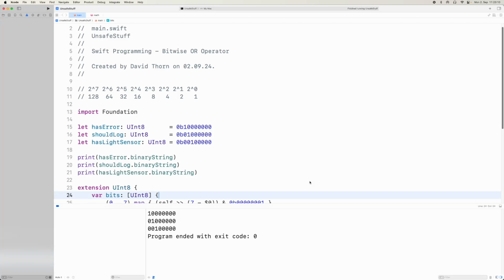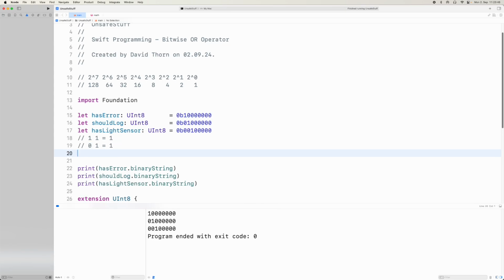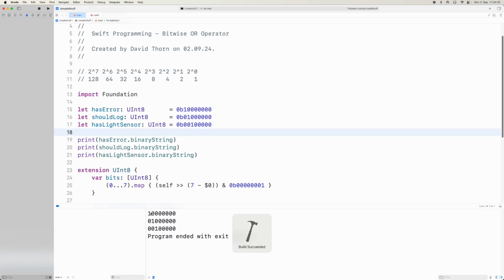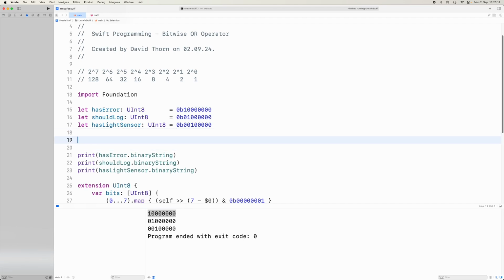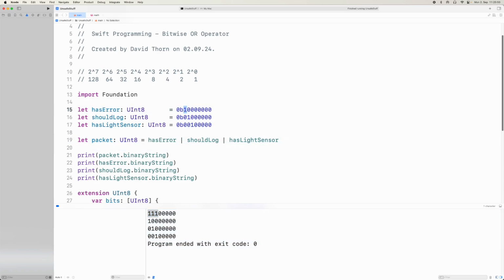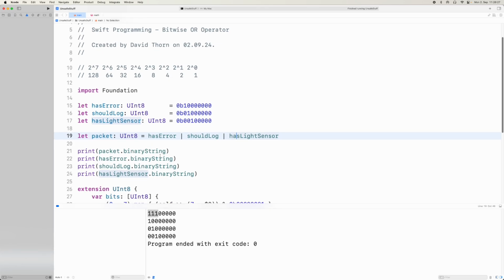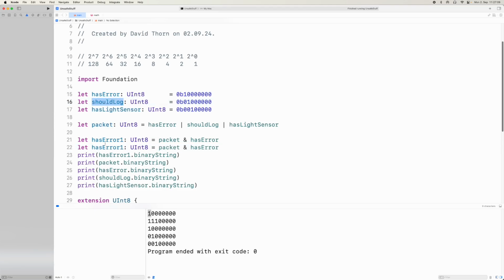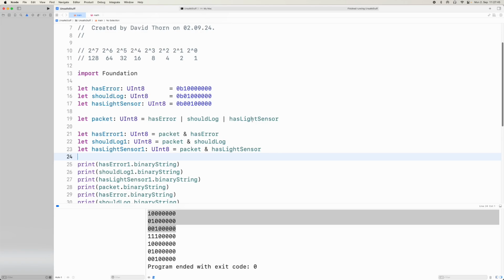#126 Swift Programming - Bitwise OR Operator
In this video, the focus is on exploring the Bitwise OR Operator in Swift programming. The Bitwise OR Operator is a fundamental tool in programming, particularly when working with lower-level data manipulation and binary operations. This operator is crucial in many scenarios, such as setting specific bits in binary data, combining flags, or working with permissions in systems-level programming. Understanding how the Bitwise OR Operator functions, and when to use it, is essential for any developer aiming to master Swift, especially those interested in systems programming, embedded systems, or performance optimization.

The video begins by providing an overview of the Bitwise OR Operator, denoted by the vertical bar symbol (|) in Swift. It explains the basic concept of bitwise operations, where individual bits of binary numbers are compared. For the Bitwise OR operation, the comparison of each bit pair results in a 1 if at least one of the corresponding bits is 1. This behaviour is thoroughly explained, highlighting how it can be used to combine two binary values, ensuring that all the bits that are set in either operand remain set in the result.

After establishing a foundational understanding, the video moves on to practical examples, demonstrating the Bitwise OR Operator in action within Swift code. The examples are carefully selected to illustrate the versatility of the operator. These examples might include scenarios like combining binary numbers, setting specific bits in a flag, or combining multiple options into a single binary value. Through these examples, viewers can see how the Bitwise OR Operator can be applied in real-world coding situations, enhancing their understanding of its usage.

The video also delves into more advanced use cases of the Bitwise OR Operator in Swift, such as manipulating data at the bit level for optimisation or creating compact, efficient code. It may discuss the relevance of the Bitwise OR Operator in areas like graphics programming, where bitwise operations are often used to manipulate colours or pixel data, or in cryptography, where such operations can be vital for encoding and encryption algorithms. Additionally, it may cover how bitwise operations can be utilised in networking for tasks like setting and checking status flags or masks in protocols.

The importance of understanding potential pitfalls when using the Bitwise OR Operator is also addressed. The video might explain how improper use can lead to unintended consequences, such as overwriting important bits if the operation is not carefully planned. It also likely discusses how to test and debug bitwise operations, ensuring that viewers can confidently implement and troubleshoot their code.

By the end of the video, viewers should have a comprehensive understanding of the Bitwise OR Operator in Swift. They should be able to apply this operator effectively in their own projects, whether they are working on simple bitwise manipulations or more complex data handling tasks. This knowledge will not only improve their proficiency in Swift but also enhance their overall programming skills, particularly in areas where performance and precision are critical.

For those who are new to bitwise operations, this video serves as a valuable introduction, breaking down the concepts into easily understandable parts. For more experienced programmers, it offers a deeper dive into the nuances of using the Bitwise OR Operator in Swift, providing insights that can help refine their coding techniques. Whether you are working on a small app or a large-scale system, mastering bitwise operations like the Bitwise OR Operator can significantly contribute to the efficiency and functionality of your code.